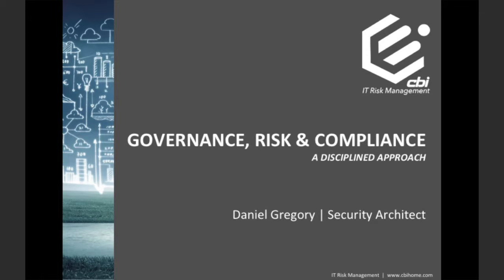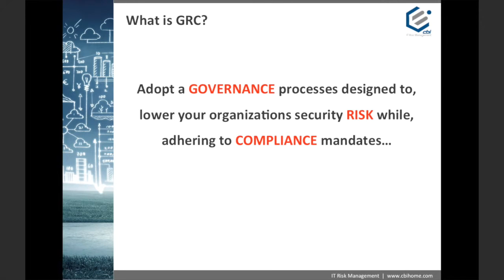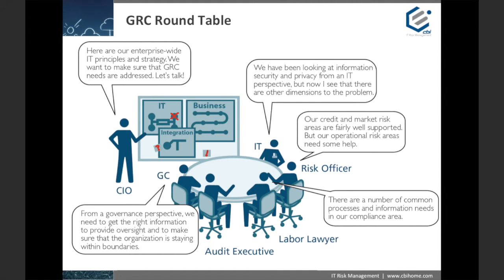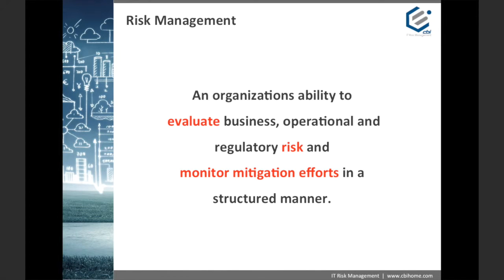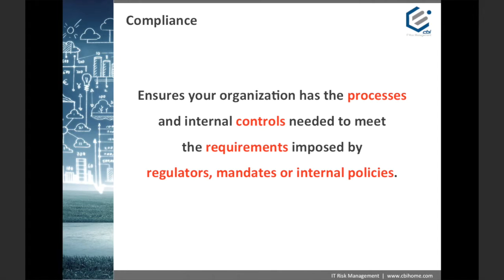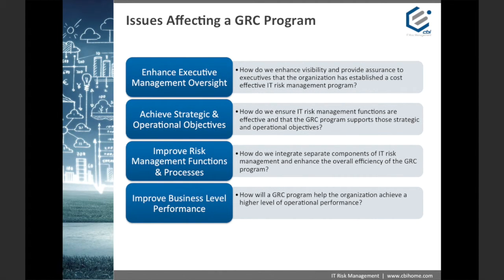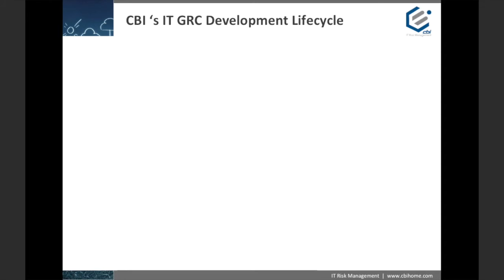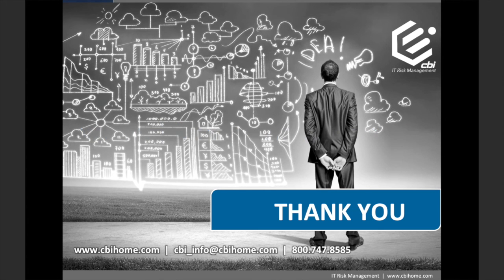CBI Webinar I IT Governance, Risk, and Compliance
CBI's Dan Gregory, Security Architect, walks you through IT GRC - Compliance, Risk & Governance